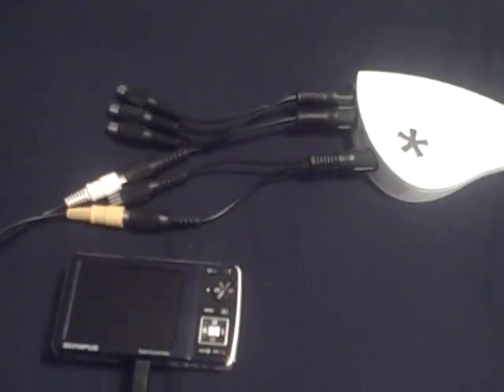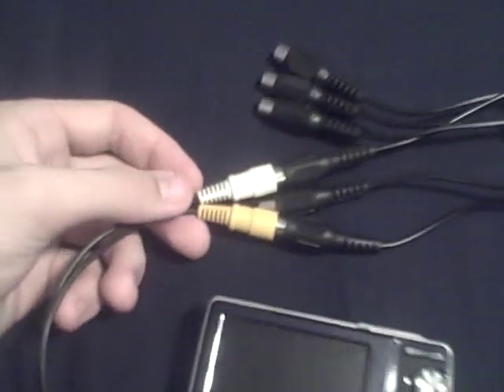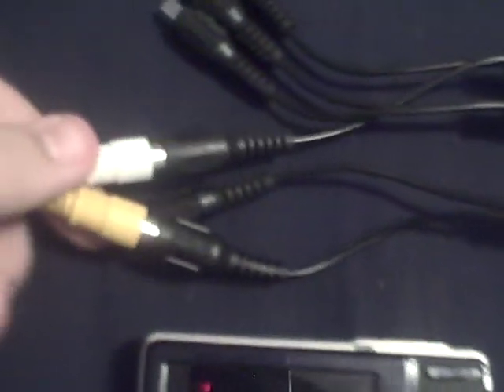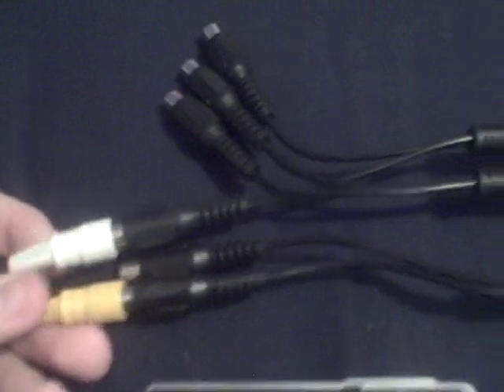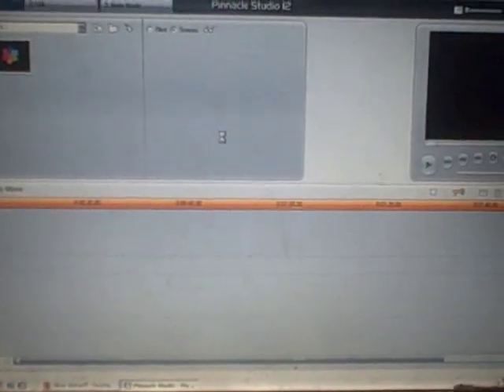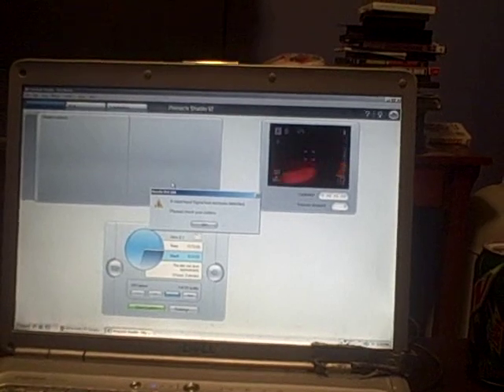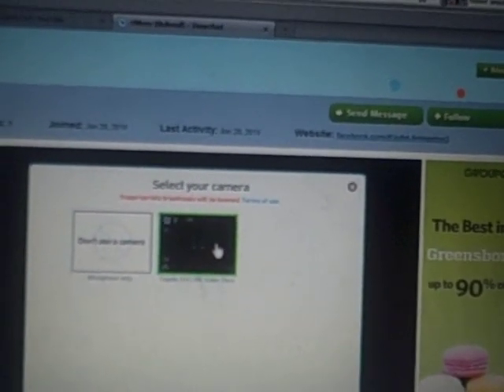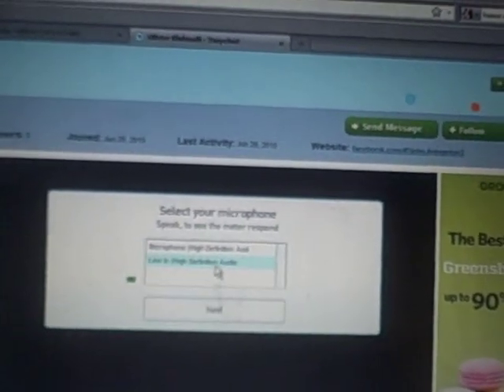How to set up your digital camera as a web cam.(using Dazzle)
tutorial on how to set up your digital camera as a web cam using Dazzle.
i use tiny chat and it works for that.